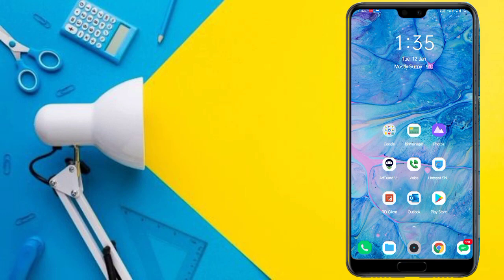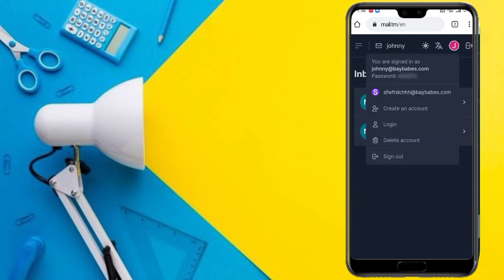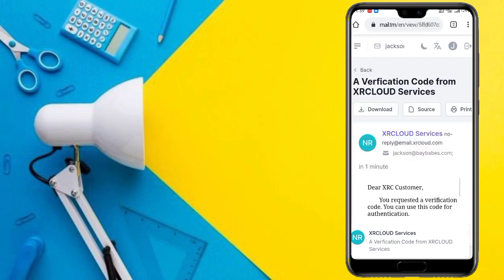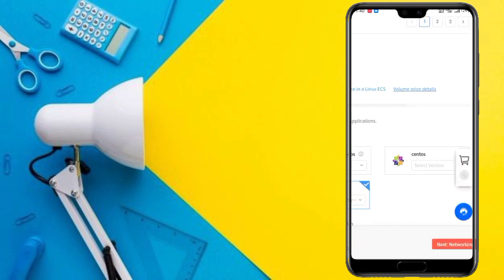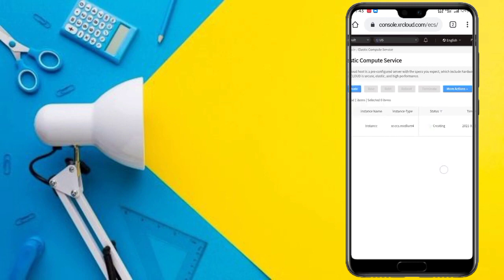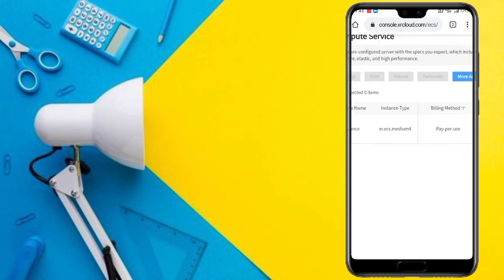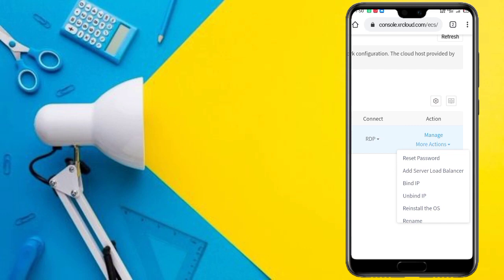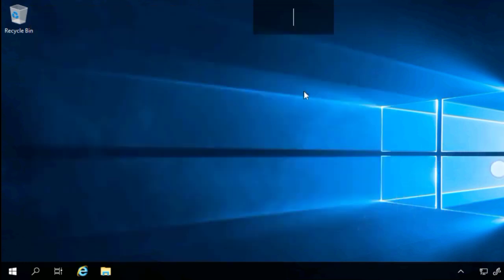Free_𝗥𝗗𝗣_𝗩𝗣𝗦_𝗠𝗢𝗡𝗧𝗛𝗟𝗬_𝗦𝗨𝗕𝗦𝗖𝗥𝗜𝗣𝗧𝗜𝗢𝗡__2021__FREE_RDP__VPS_For_a_Month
Every video of this Channel make with Love
 so don't forget to leave a like and if you want to get more awesome Tutorial like this then Subscribe and tap the bell icon for getting videos 1st from this channel.

MAKE SURE TO WATCH THE VIDEO CAREFULLY

➖➖➖➖𝗥𝗘𝗤𝗨𝗜𝗥𝗘𝗠𝗘𝗡𝗧𝗦➖➖➖➖

ALL DATA

ALL DETAILS

ALL LINKS

 ＬＩＫＥ | ＳＨＡＲＥ |  C O M M E N T |

𝗧𝗔𝗚𝗦 𝗔𝗡𝗗 𝗞𝗘𝗬𝗪𝗢𝗥𝗗𝗦
Free rdp vps
free vps server
free rdp
free rdp vps windows
free vps trial
free rdp lifetime
free rdp 2020
free vps server 1 year
vps free
free vps no credit card
free vps for students
rdp free
google cloud
free vps server windows
free vps 2020
free vps hosting
free rdp with admin access
free vps 2021
free windows vps
free rdp 2021
free vps trials
free vps for android
free vps trial windows
best free vps